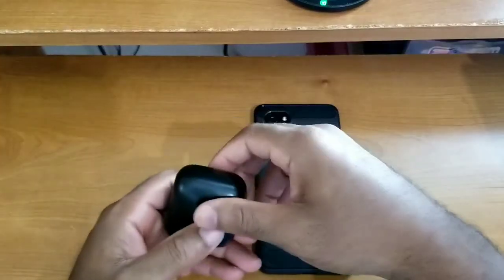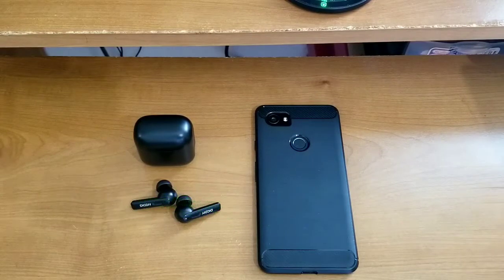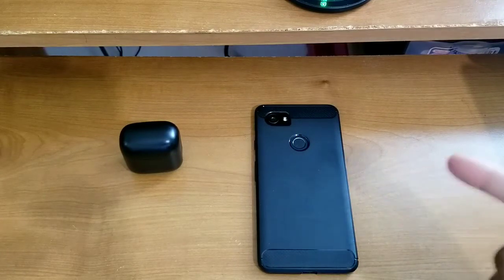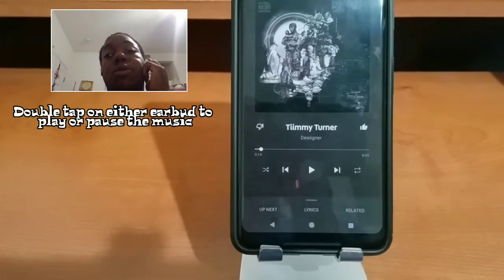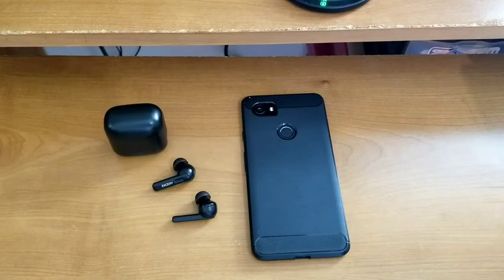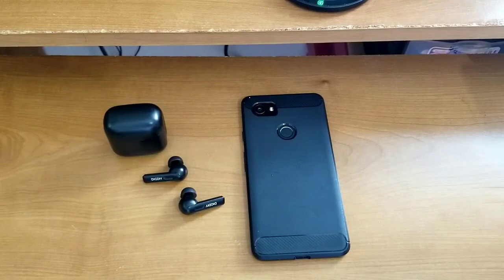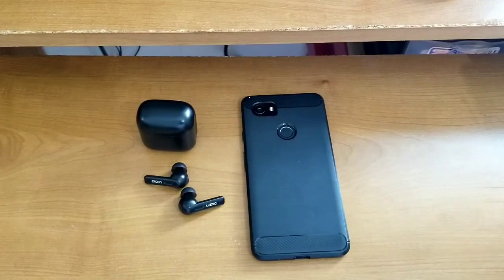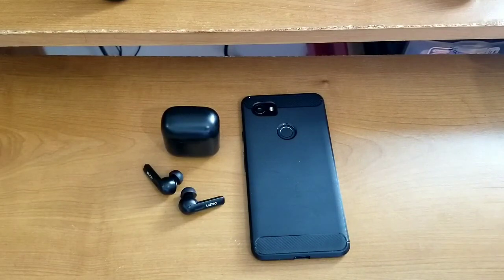DIGDIY 10N ANC TWS Bluetooth Earbuds Full Review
Featured Music:
Lifelong

DIGDIY 10N ANC TWS Bluetooth Earbuds Full Review Timestamp:
00:00 :Intro
00:59 :Build Quality & Design
02:08 :Core Features
08:06 :Sound Quality & Volume
10:42 :Mic Quality
11:47 :Pairing Steps
17:37 :Bluetooth Earbud Button Controls
24:34 :Bluetooth Range & Strength
25:46 :Durability
26:58 :Charge Time & Overall Battery  Life
33:54 :Positives & Negatives Of The Earbuds
37:54 :Price & Final Thoughts

DIGDIY ANC TWS Bluetooth Earbuds $30 ver.

DIGDIY ANC TWS Bluetooth Earbuds $60 ver.